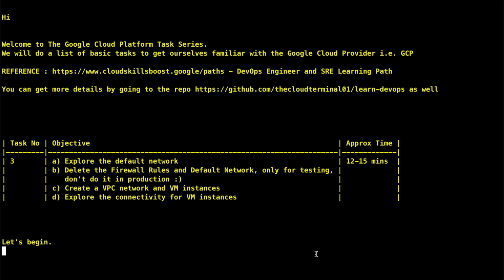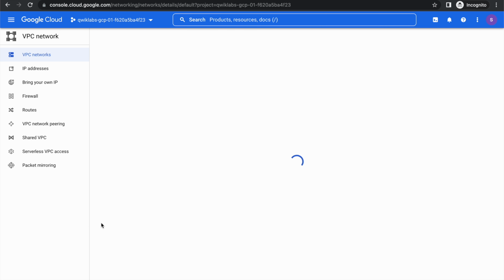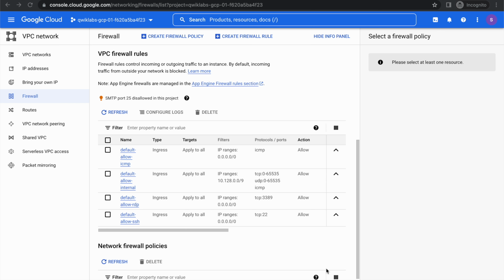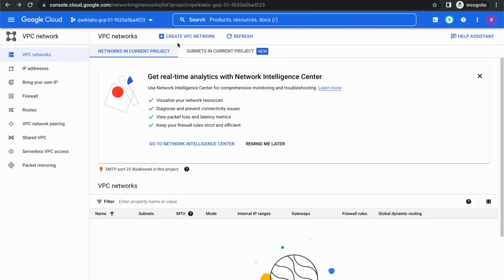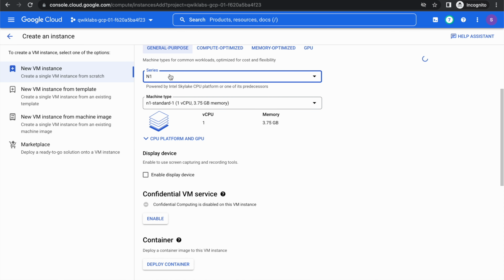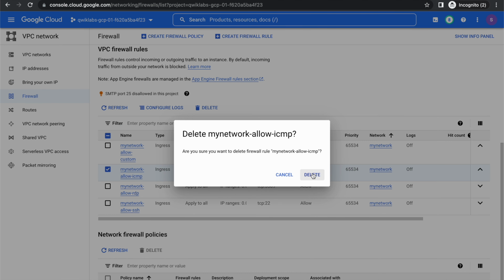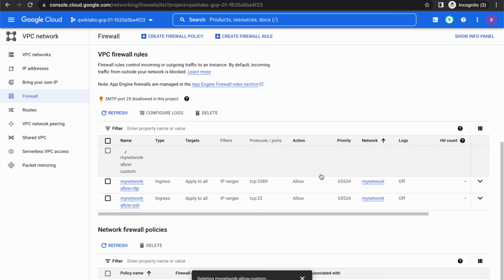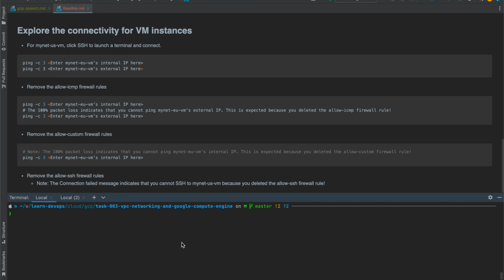Task - 3 - GCP | Explore default network | Create VPC | Explore connectivity between VM instances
a) Explore the default network
b) Delete the firewall rules and default network
c) Create VPC network and VM instances
d) Explore the connectivity for VM instances